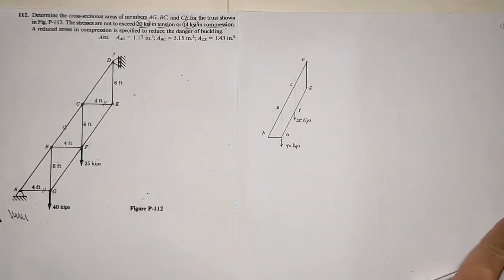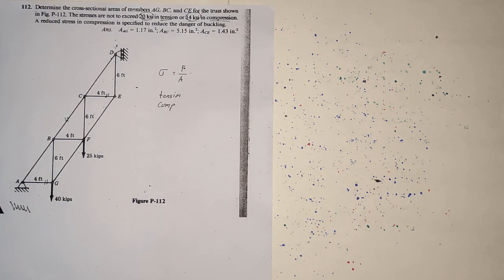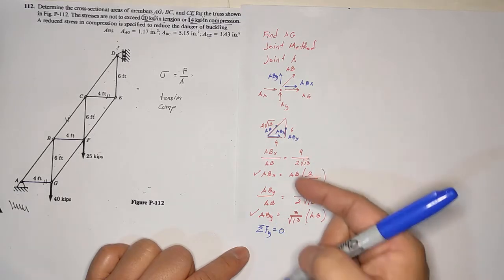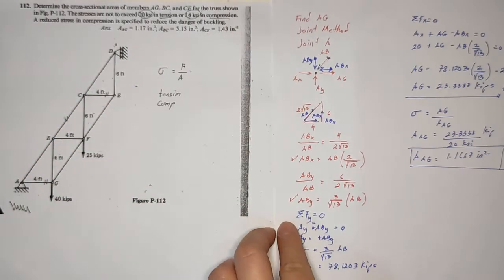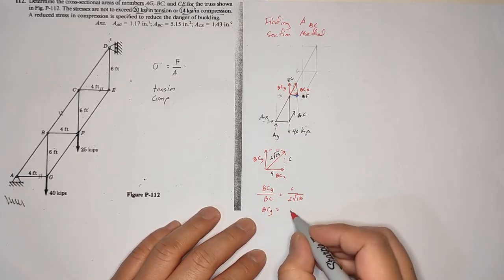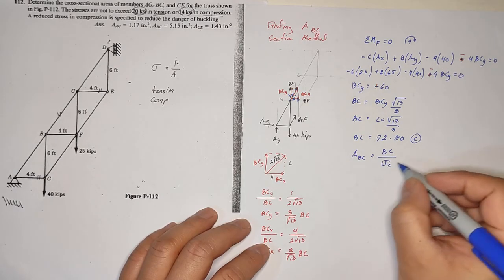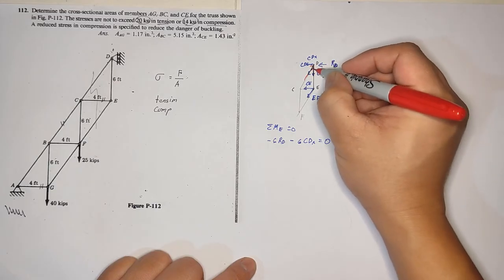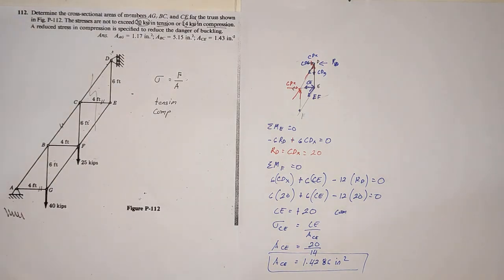Strength Simple stress Problem 112